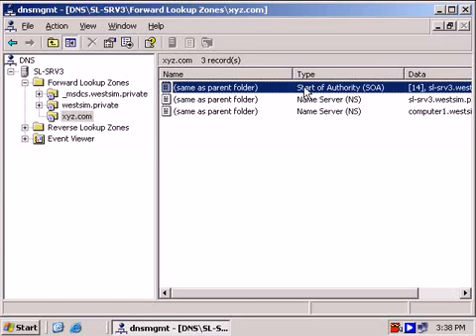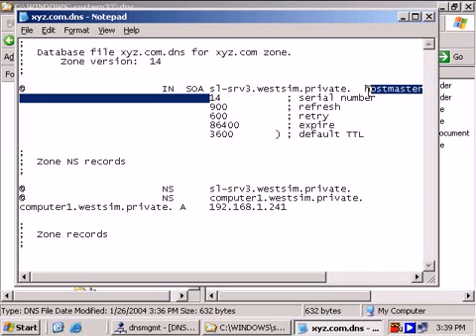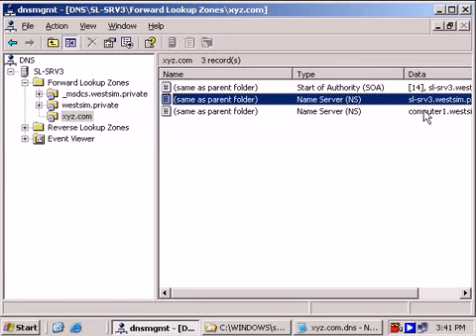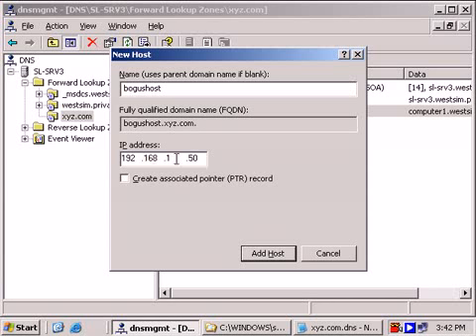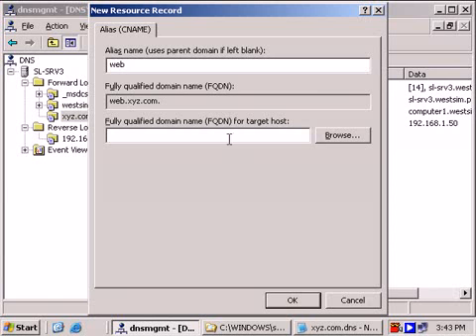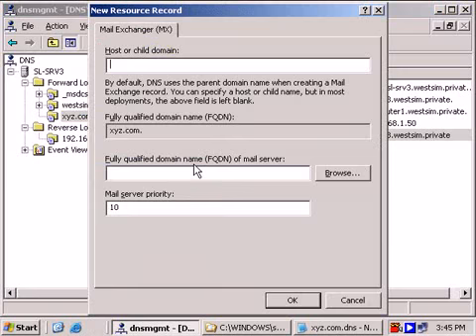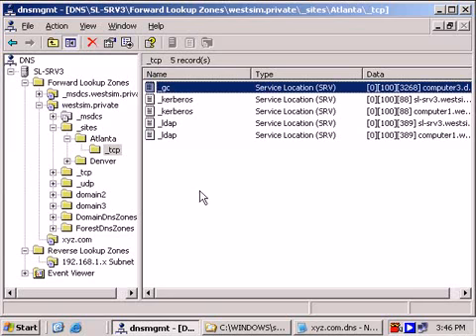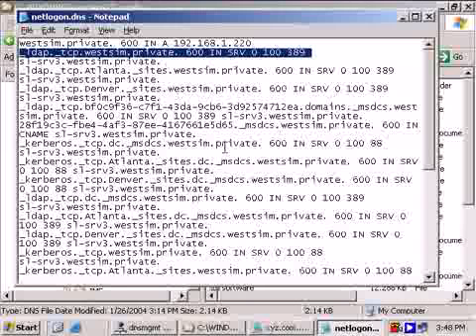Creating resource records.flv